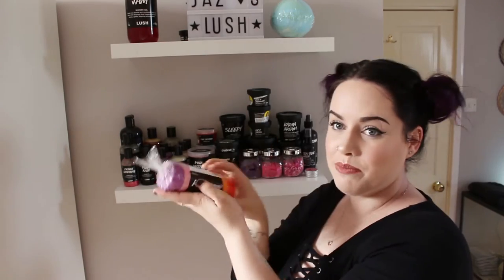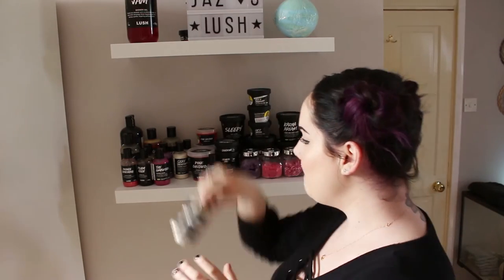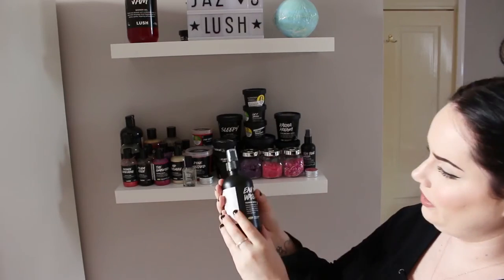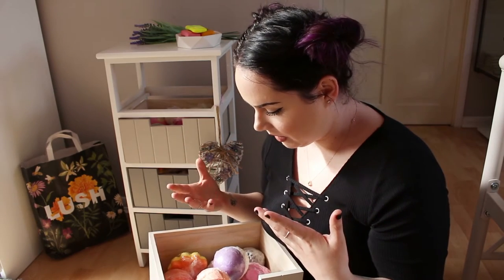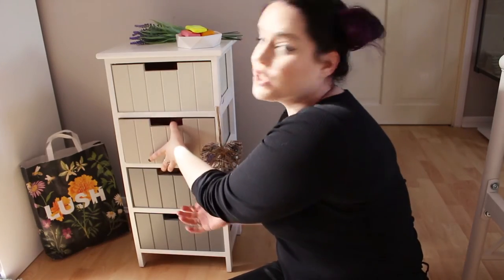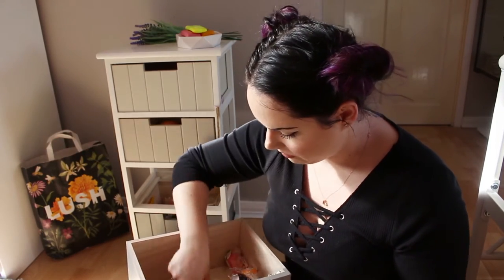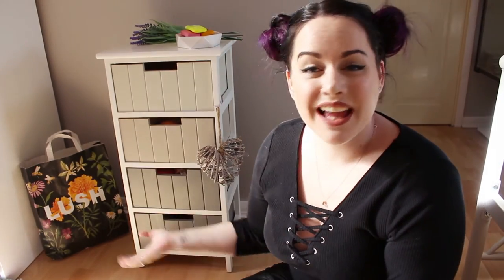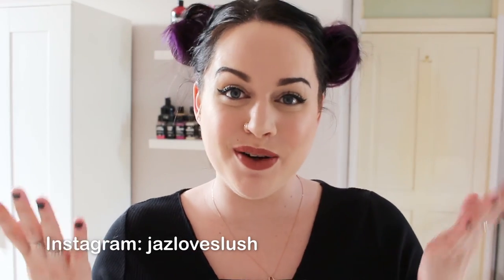JLL- My Full Lush Collection March 2017